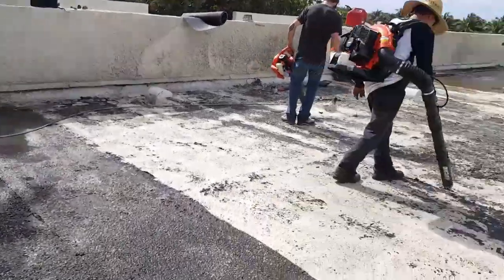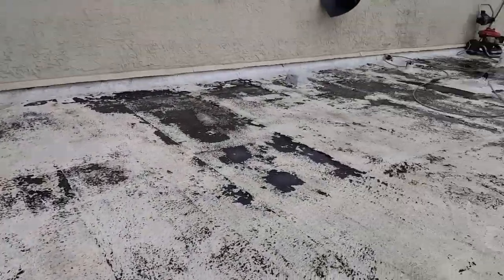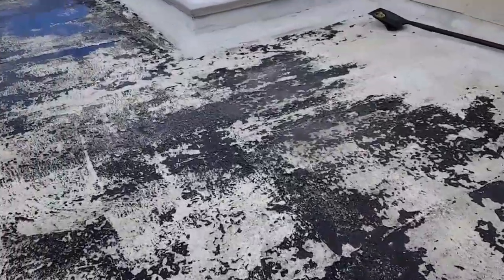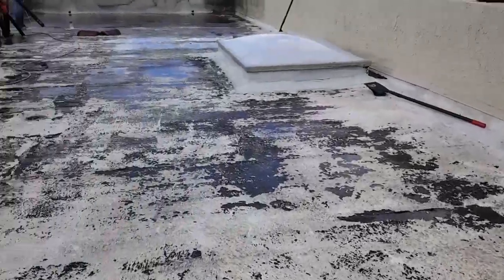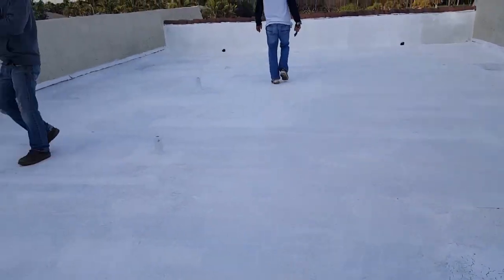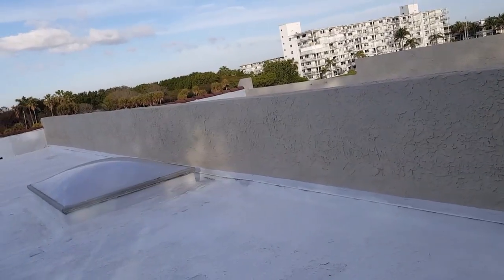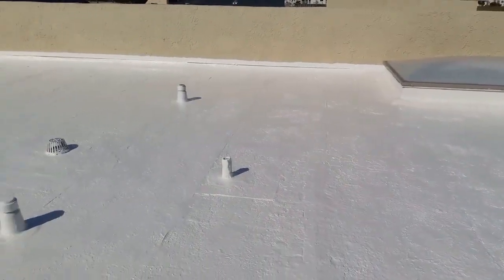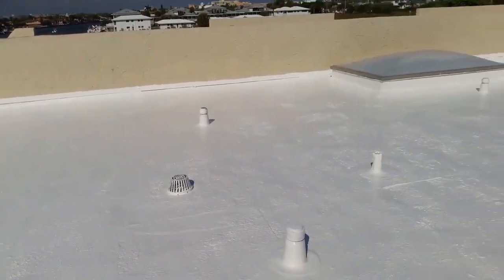White Silicone Roof Coating Done Right: What Most Contractors Get Wrong — And How We Get It Right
White silicone roof coatings have become a popular solution for extending the life of flat and low-slope roofs — especially in Florida, where harsh UV rays, heavy rain, and high humidity are a constant challenge. But like any roofing system, success depends entirely on the quality of the installation. If the surface prep, application process, or material choice is wrong, the coating can fail long before it reaches its advertised lifespan.

In this video, “White Silicone Roof Coating Done Right,” Aastro Roofing Company takes you behind the scenes of a proper silicone roof coating installation and explains why the details matter just as much — if not more — than the product itself.

We’ve been in the roofing business for over 70 years, and we’ve seen just about every type of roof and roof coating system out there. And while silicone is an excellent solution when applied correctly, we’re often called in to repair or completely redo coatings that were rushed, poorly prepped, or incorrectly applied by other contractors.

Let’s break down what it means to get a white silicone roof coating done right.

Why Use White Silicone Roof Coating?

Silicone coatings are a preferred option for restoring and protecting flat roofs, especially TPO, modified bitumen, BUR (built-up roofs), and even metal systems. Here’s why:

Reflectivity: White silicone reflects sunlight and heat, reducing building temperatures and lowering energy costs.

Waterproofing: Once cured, silicone creates a seamless, monolithic membrane that resists ponding water and prevents leaks.

Durability: Properly installed, silicone coatings can add 10 to 20 years of life to an aging roof system — without the cost of a full tear-off.

The Problem? Most Contractors Cut Corners

Too often, coatings are applied without proper prep work. We’ve seen roofs coated over dirt, debris, ponding areas, or incompatible surfaces — all of which lead to early failure. Some companies skip essential steps like power washing, priming (when needed), reinforcing seams, or applying the correct millage. And once water gets underneath a poorly applied coating, it doesn’t just compromise the coating — it compromises the entire roof underneath.

At Aastro Roofing, we follow a detailed multi-step process to ensure long-lasting results:

Inspection and Moisture Survey – We never coat over existing damage or moisture. If repairs are needed, we handle those first.

Surface Cleaning – We pressure wash and fully prep the roof to ensure optimal adhesion.

Seam Reinforcement and Flashing Work – Critical areas like seams, penetrations, and drains are reinforced and sealed before the main coating is applied.

Correct Millage Application – We apply the silicone in two coats at the manufacturer-recommended thickness for maximum performance.

Final Walkthrough and Warranty – Every coating job is reviewed for uniformity, adhesion, and full coverage. We stand behind our work with strong warranties.

It’s Not Just a Coating — It’s a Roofing System

Silicone coatings are more than just a cosmetic upgrade. When installed correctly, they become a fully functional roofing membrane, restoring waterproof protection, improving energy efficiency, and extending the life of the existing roof system — often for a fraction of the cost of replacement.

For commercial properties, HOAs, industrial facilities, schools, hospitals, and even residential flat roofs, silicone coating is a smart, sustainable solution — but only when done right.

Trust the Top-Rated Roofing Company in South Florida

At Aastro Roofing Company, we don’t believe in shortcuts. Our team is trained, certified, and experienced in applying all major brands of silicone coatings, and we’re proud to be a top-rated roofing contractor since 2016. We serve Boca Raton, Deerfield Beach, Delray Beach, Boynton Beach, Lake Worth, Fort Lauderdale, West Palm Beach, and surrounding areas.

We also offer free roof inspections, 25-year warranties on new roofs, and financing options through Ygrene and PACE Renew, including $0 down and easy approvals.

So, whether you’re looking to restore a commercial flat roof or extend the life of your existing roof system, give us a call before you commit to a contractor who might cut corners. A properly installed white silicone roof coating can save you tens of thousands over the long term — but only if it’s done by pros who know what they’re doing.

Watch the video now to see what a correct installation looks like and how Aastro Roofing Company does it differently.